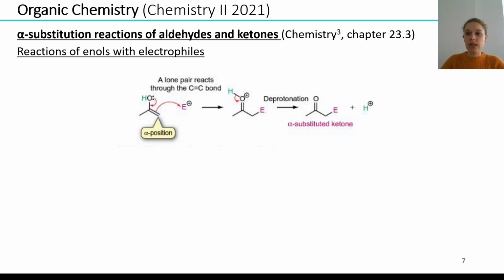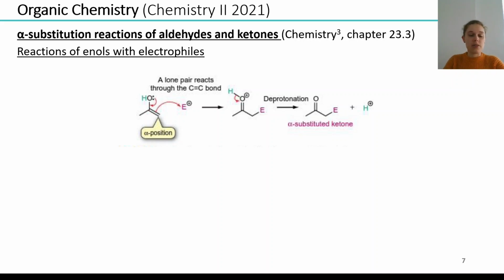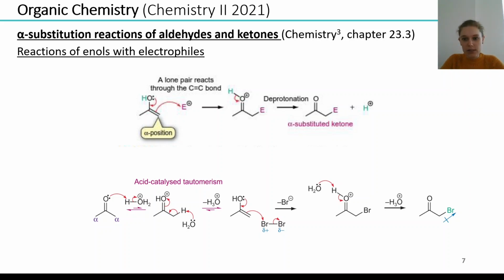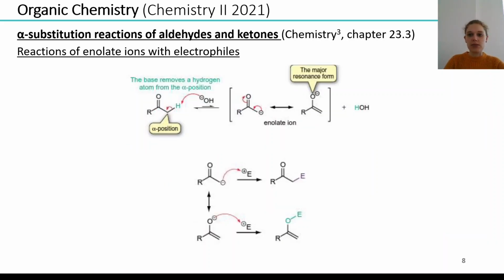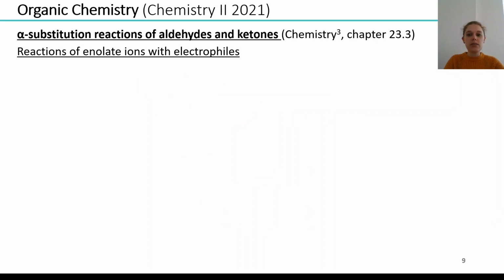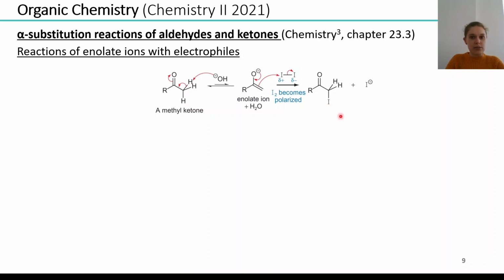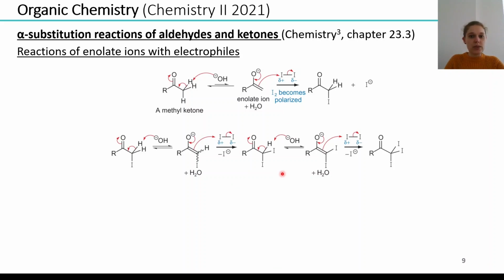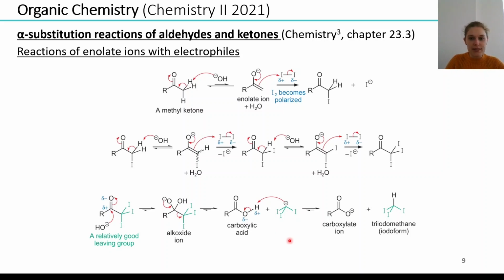OC 10 Aldehydes and ketones: 2 Reactions of enols and enolate ions